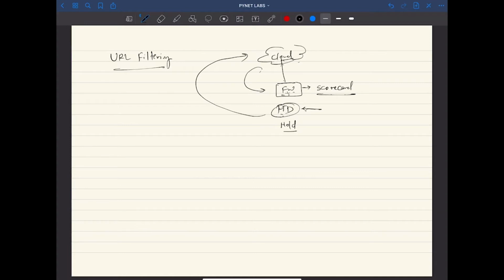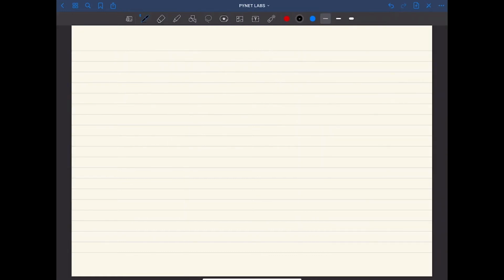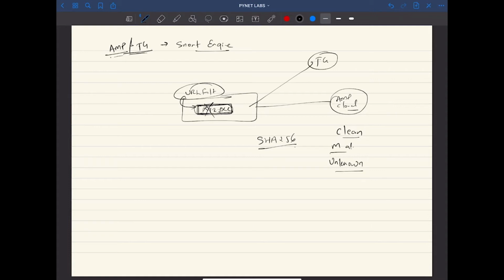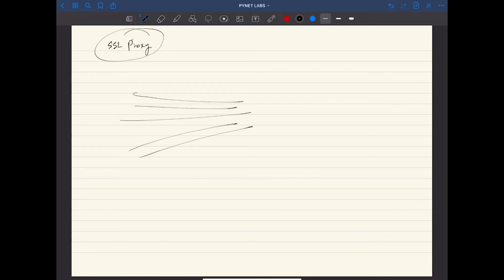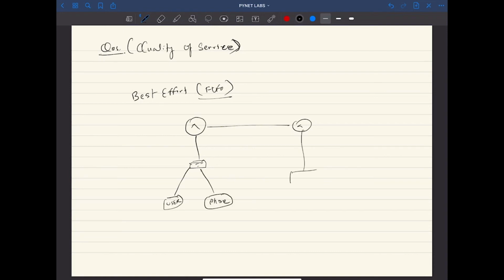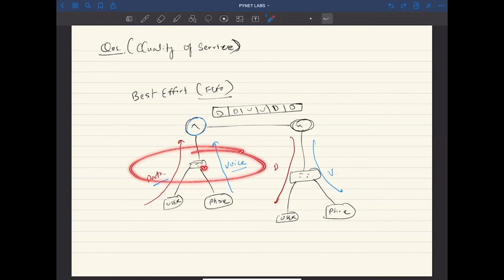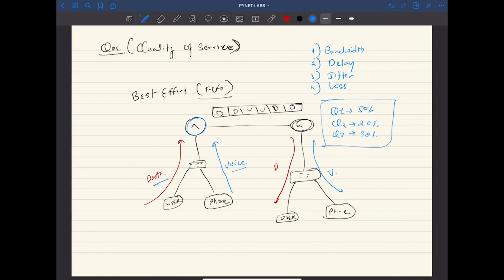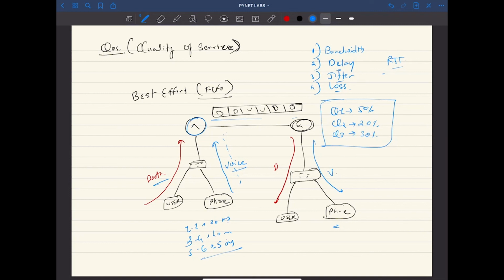Cisco SD-WAN Security Features | IPS | URL Filtering | AMP | SSL Proxy | QoS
Cisco SD-WAN offers a full range of integrated security functionality that can be enabled on-premises and using the cloud-delivered Cisco Umbrella. Out of the four major security categories, we discuss enterprise firewall in todays’ video and learn about security features offering cloud security and/or on-premises security.

Each security category itself spans a different combination of security features. So, check the video and understand Cisco SD-WAN Security features and their capabilities.

But before you start have a look on this video highlights and start learning!

👉 👉 00:00 - What is IPS/IDS and how it helps detecting data and prevents them from cyber-attacks?
👉 👉 1:40 – What is IOS XE Container?
👉 👉 2:03 – What is Hypervisor for IOS XE?
👉 👉 3:30 – What is URL Filtering?
👉 👉 5:00 - What is scorecard in URL Filtering?
👉 👉 5:58 – Application of FDD in URL Filtering?
👉 👉 7:42 – What is Advanced Malware Protection (AMP) and Tread Dread?
👉 👉 9:15 – Limitations of URL Filtering over AMP
👉 👉 10:45 - What is AMP Cloud?
👉 👉 12:49 – What is Sandboxing?
👉 👉 14:05 – What is SSL Proxy?
👉 👉 16:20 – What is QoS (Quality of Service)?
👉 👉 20:00 – Why QoS is required?
👉 👉 21:19 – What is Bandwidth, delay, Jitter, and Loss in term of QoS?

 🆘 Helpline Connect:-